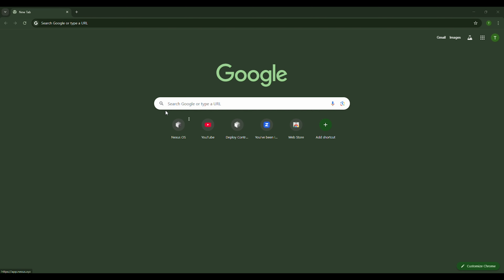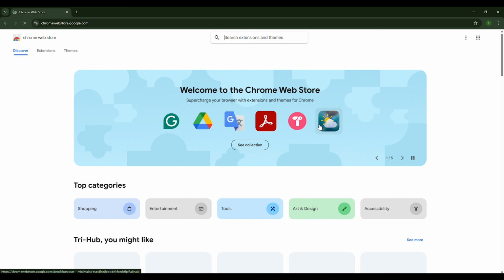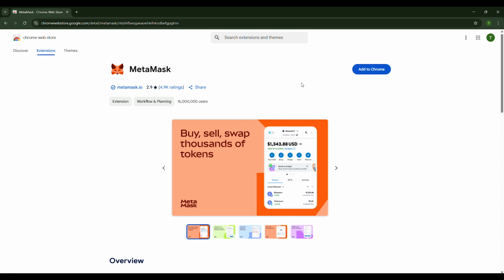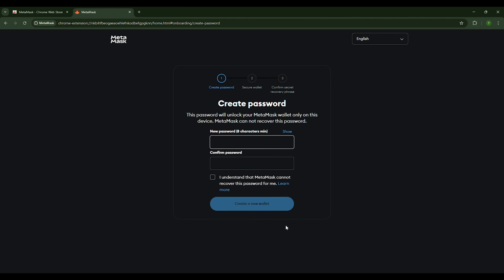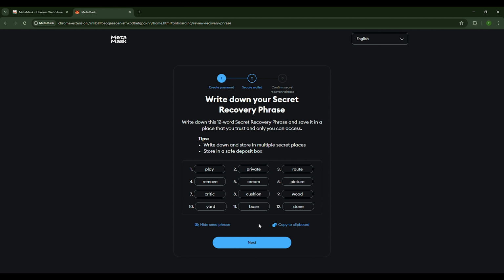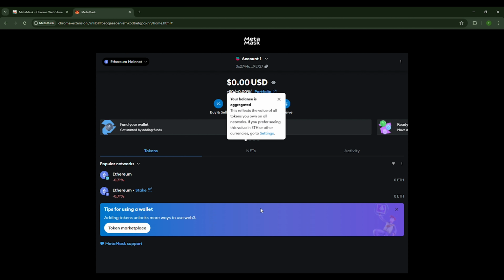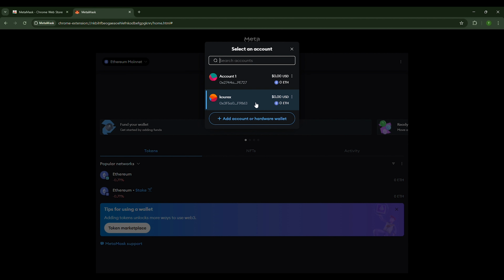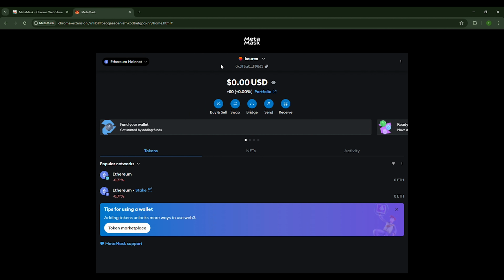HOW TO DOWNLOAD AND INSTALL METAMASK ON PC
This is a video guide on how to download Metamask extension for your PC.